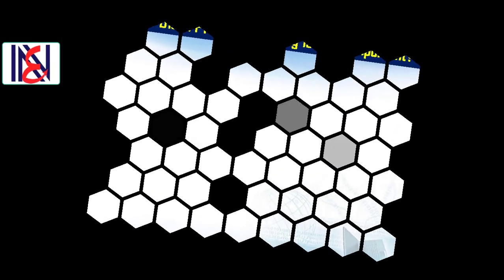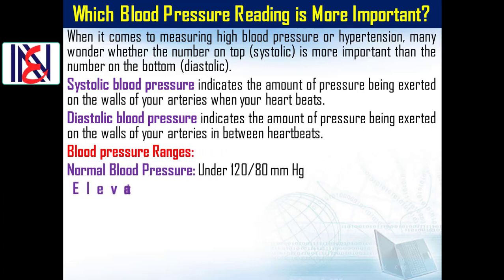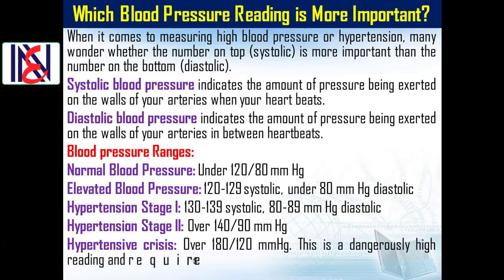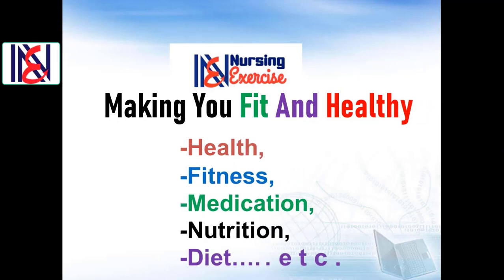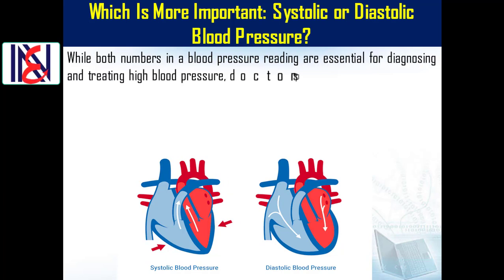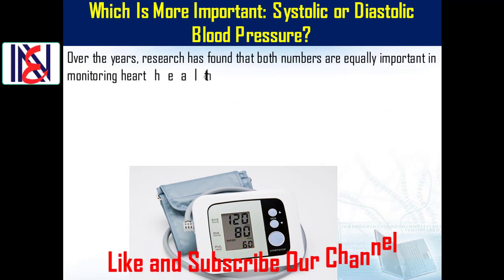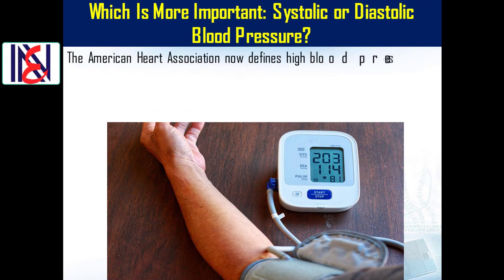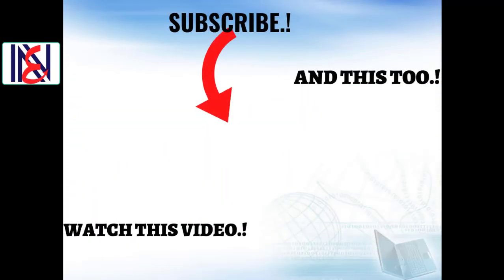Which Blood Pressure Reading is More Important | BP Reading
In this video, we have discussed Which Blood Pressure Reading is More Important | Blood Pressure Reading | BP Reading. We hope this video will be very effective for our viewers.